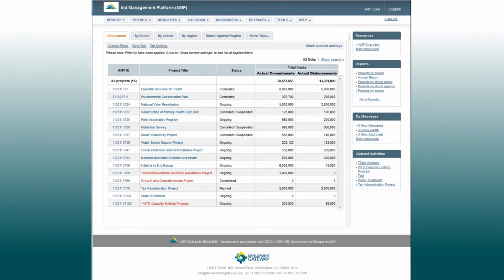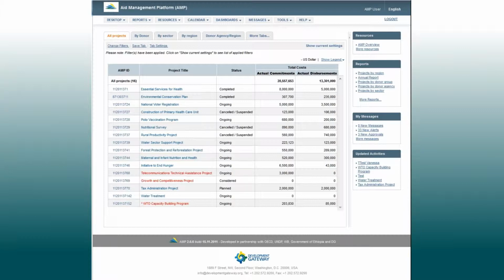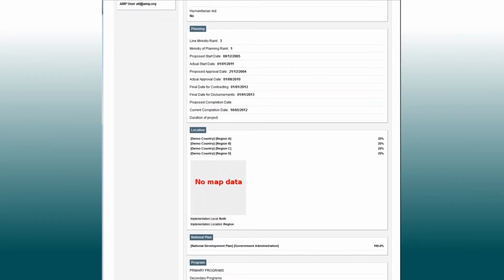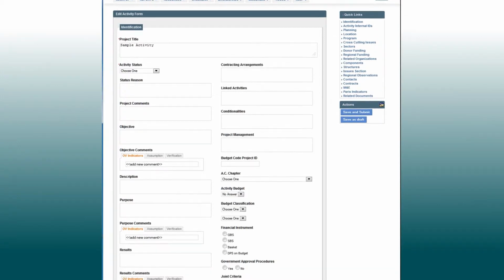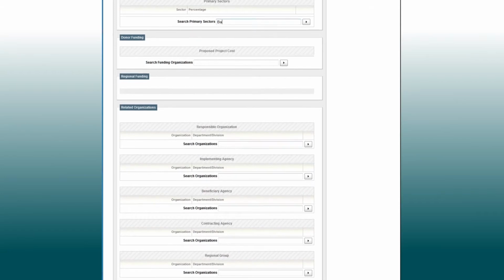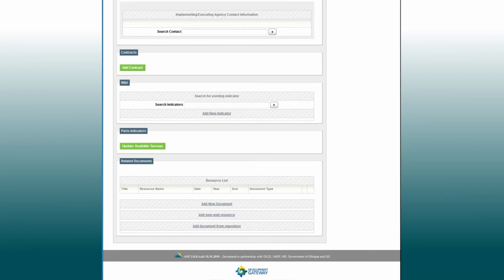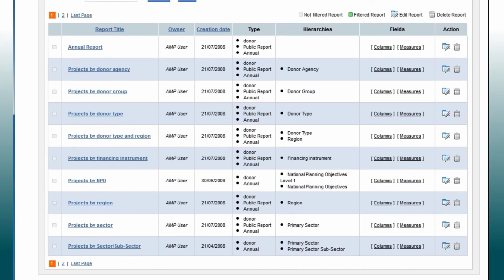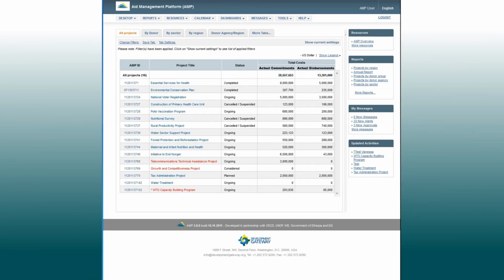Aid Information and Reporting